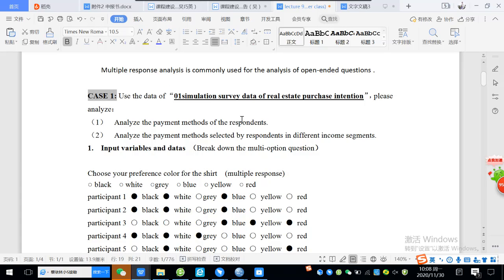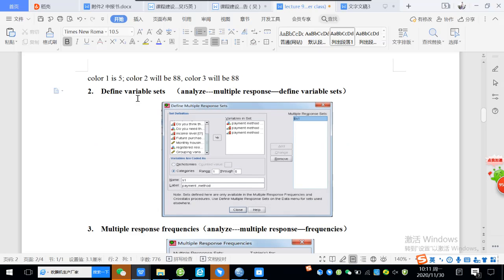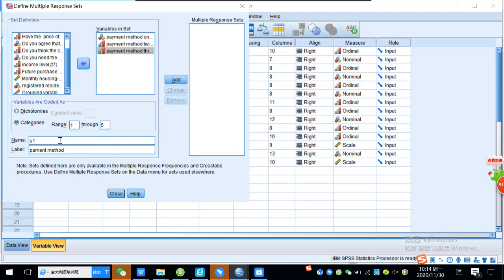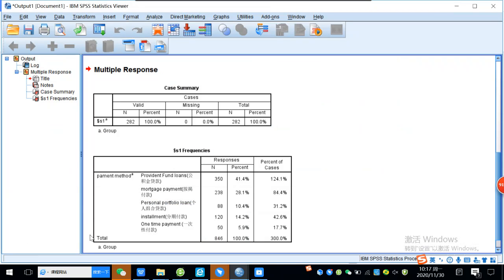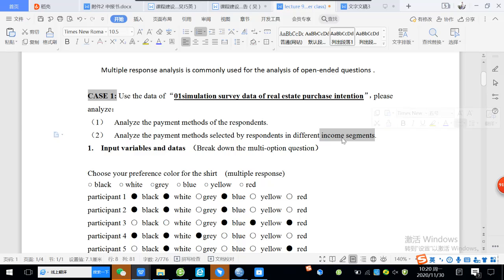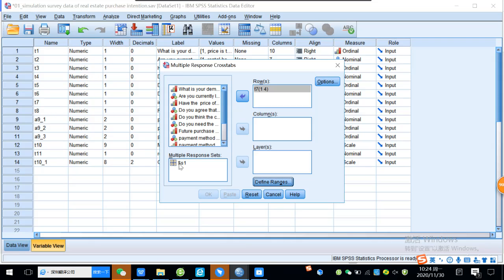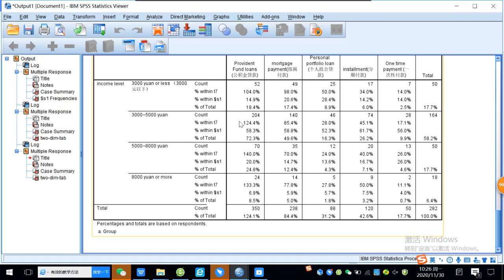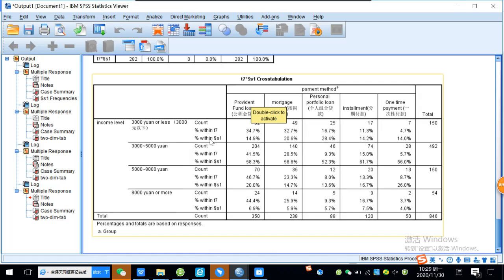9 2 multiple response analysis